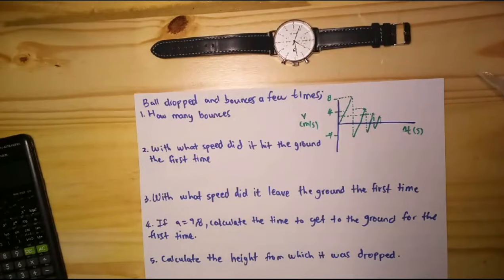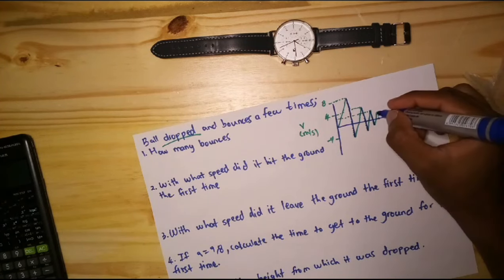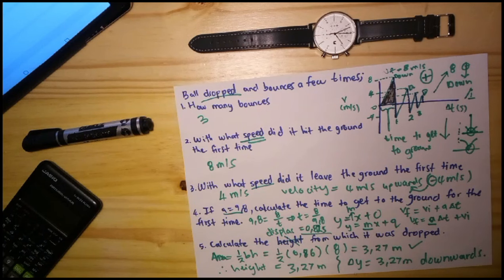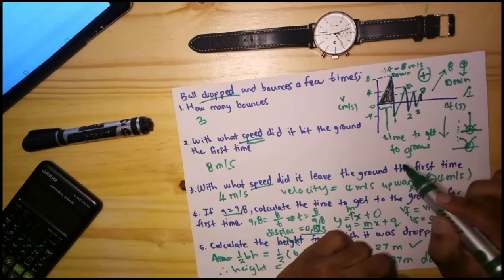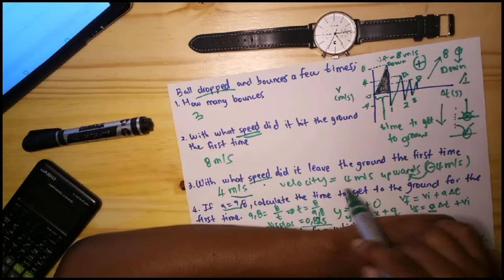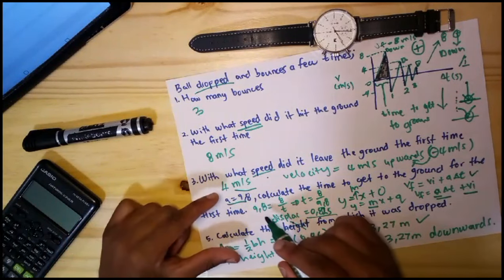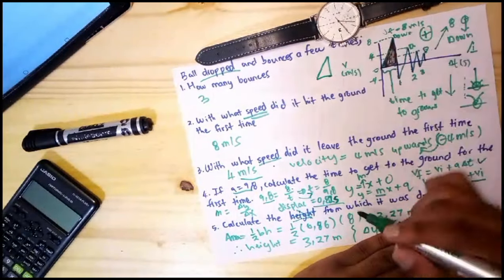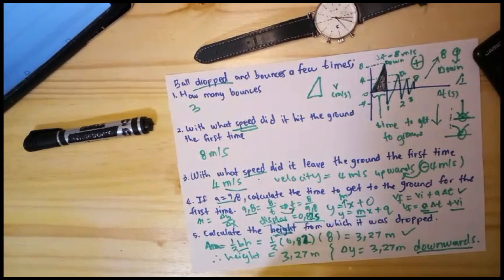Getting through vertical projectile motion (simplified)